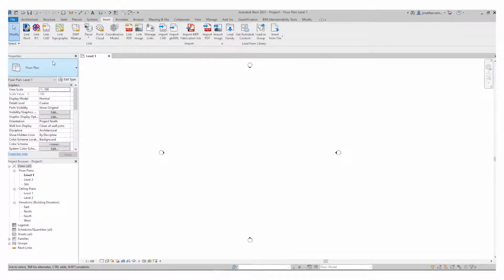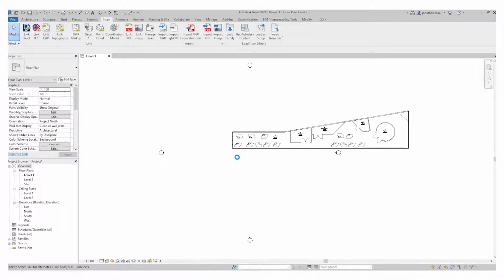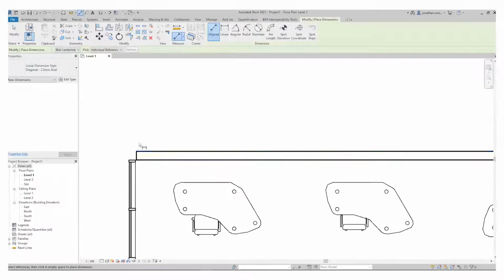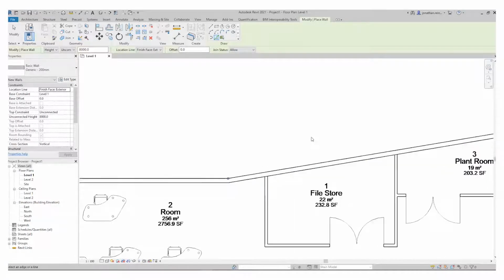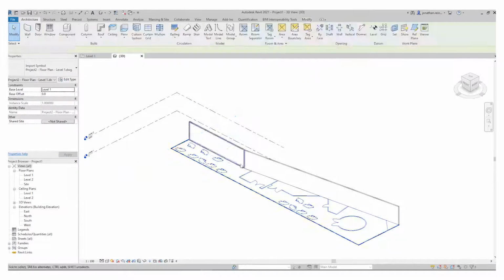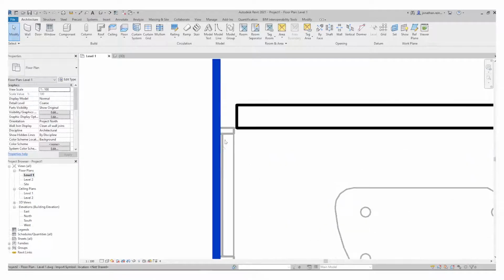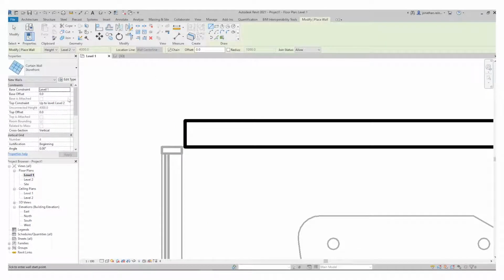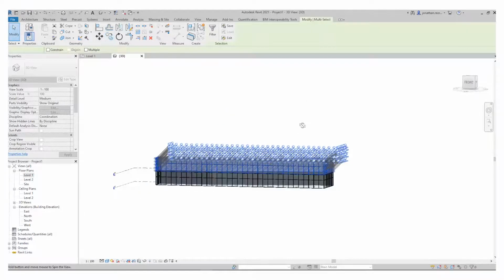Working with AutoCAD Linked Files in Autodesk Revit